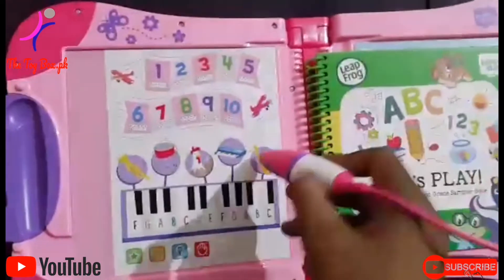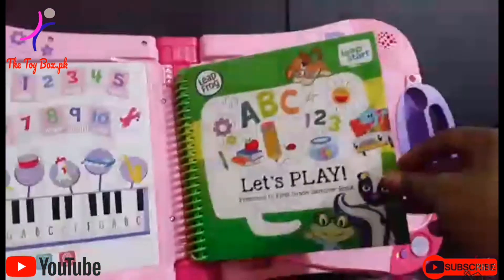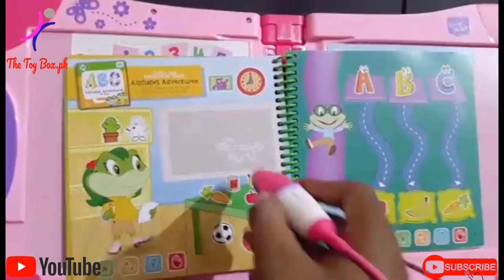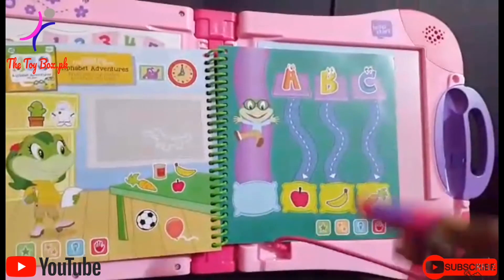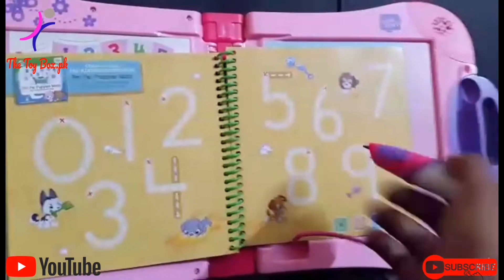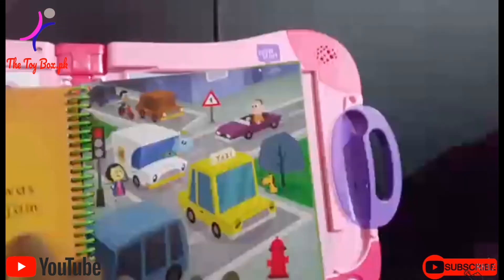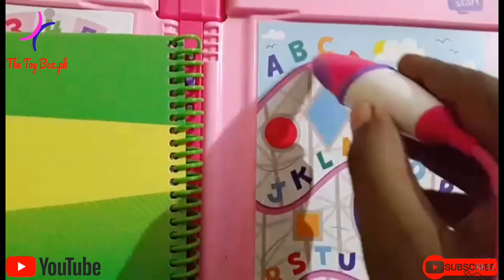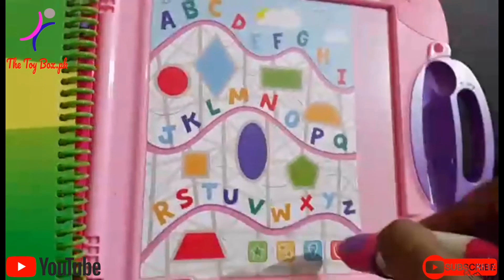leapfrog leappad learning system /the toy box pakistan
Princess Stories and Learning Cassette
Which will be included with the LeapPad.
Also a spare Stylus Pen will be included.
You can still buy the books & cassettes.
Each learning book teaches different things